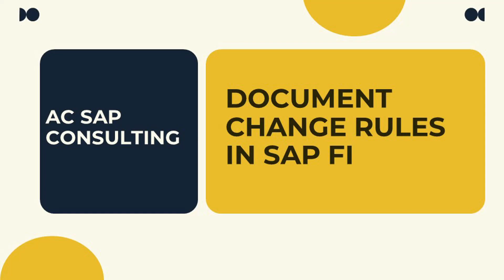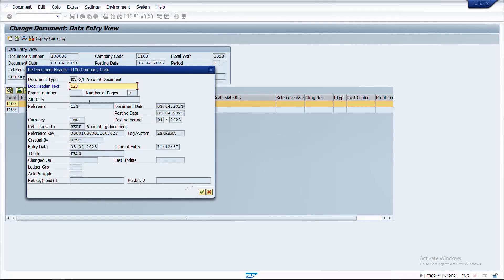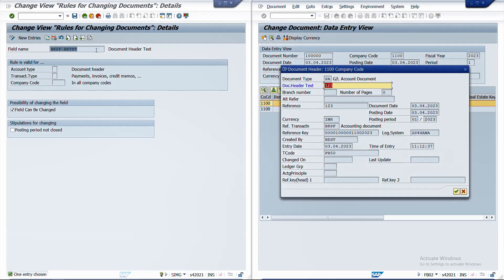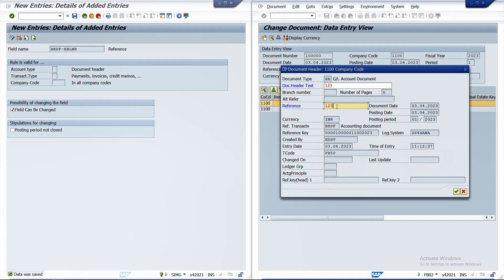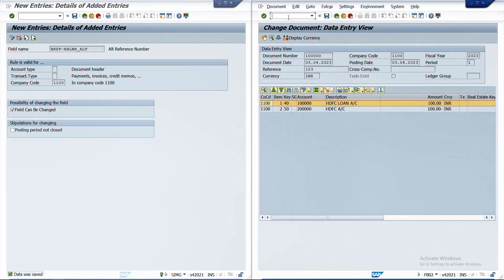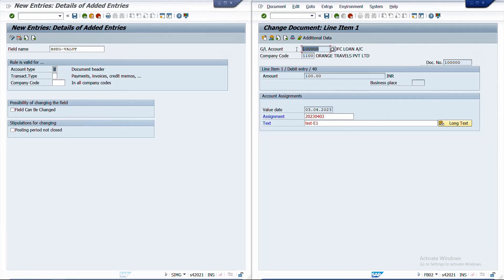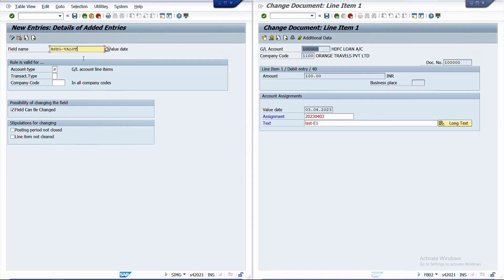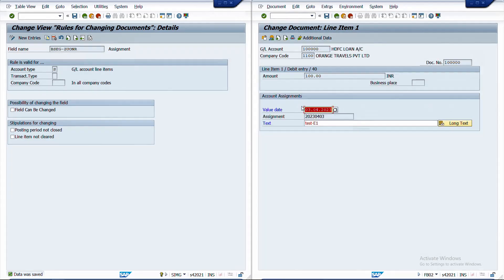Document Changing Rules in SAP S4HANA | AC SAP Consulting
Watch this video to learn what are document changing rules in SAP S4HANA and how does it impact the FI postings.

Watch till the end to learn about my announcement on my new SAP S4HANA Finance 2021 online training batch starting soon.